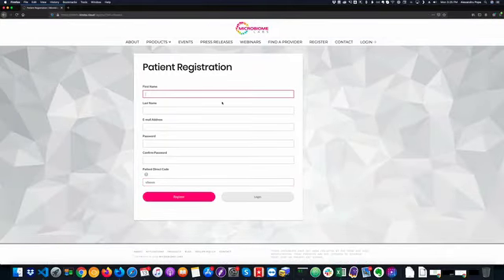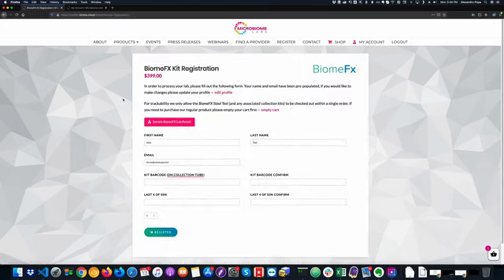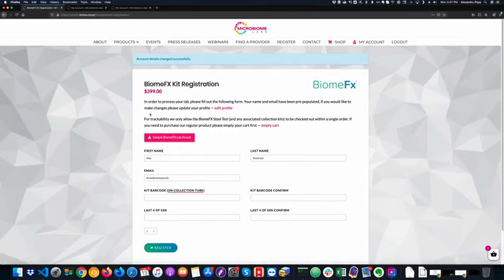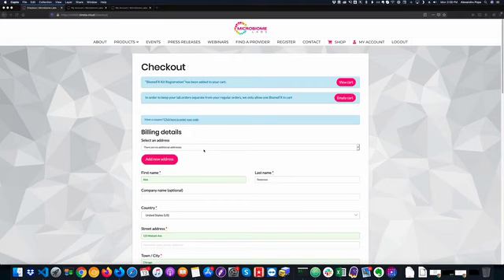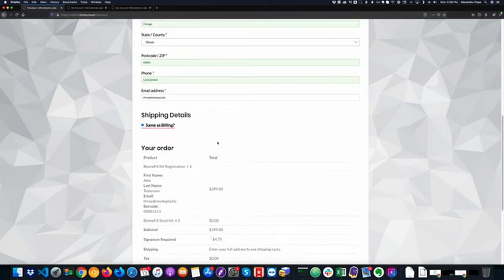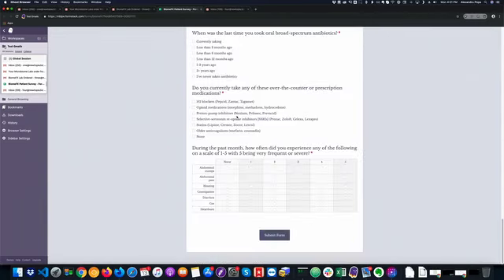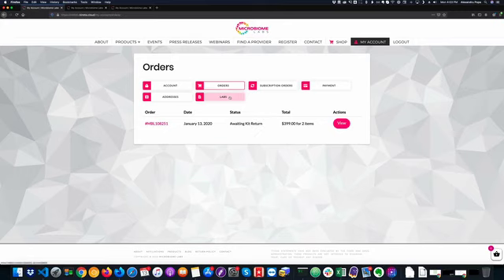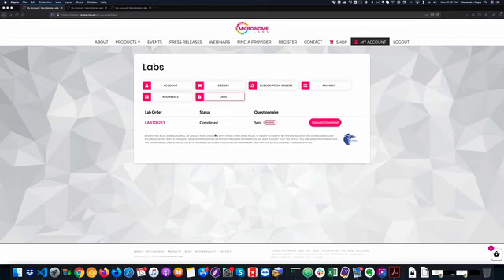Microbiome Labs Biome FX Ordering Process - SIBO SOS